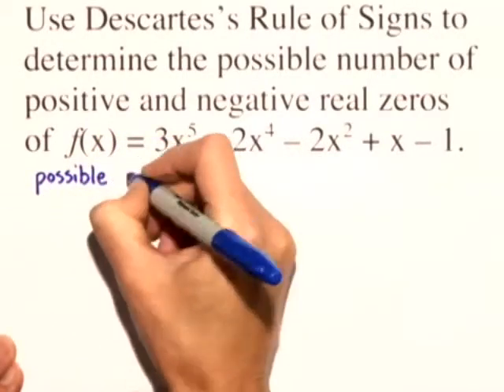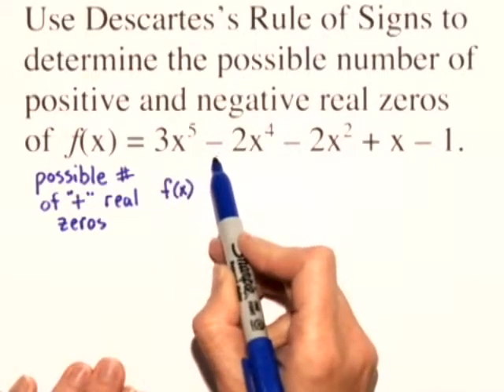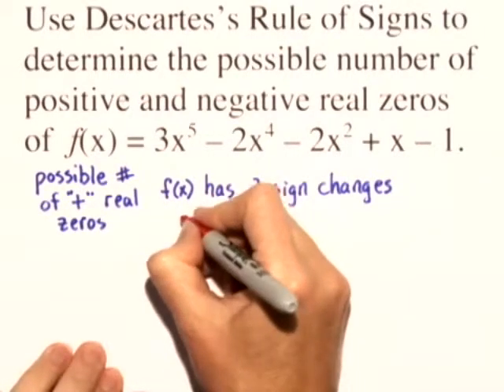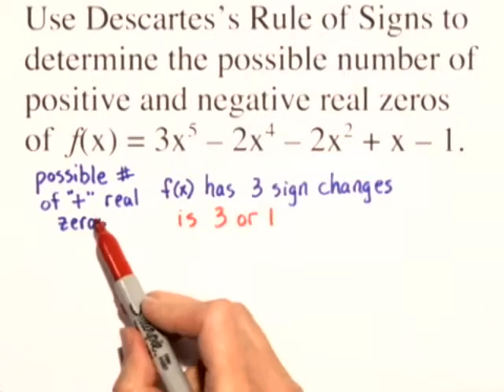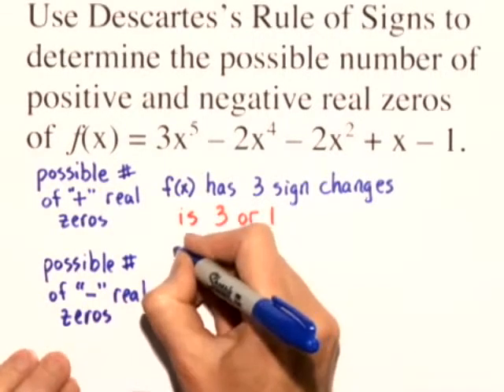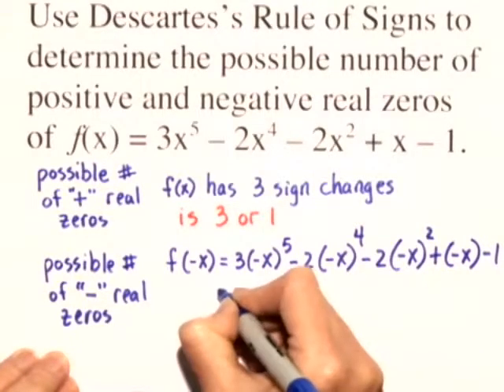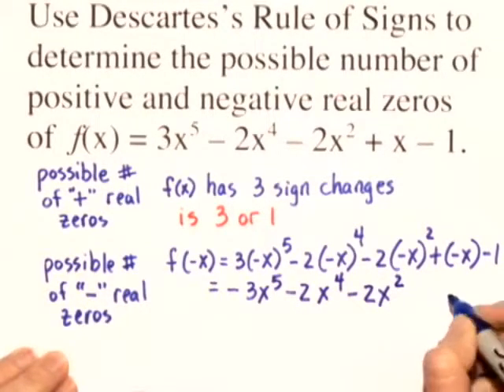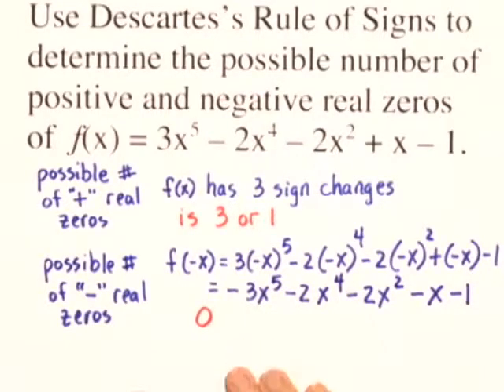Blitzer CA EFA 3e ChapterTestPrepVideo CH3 #10